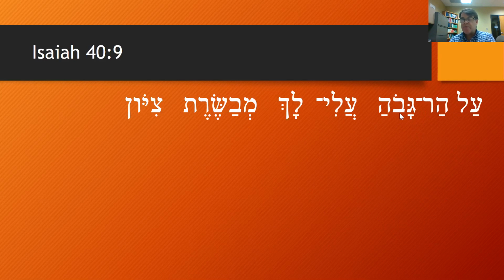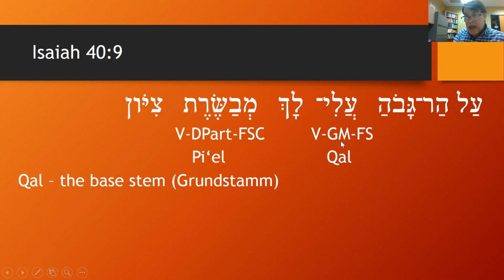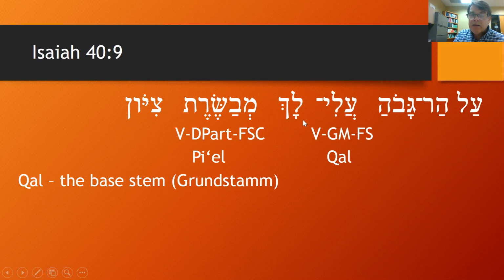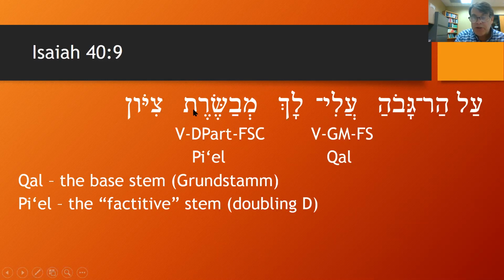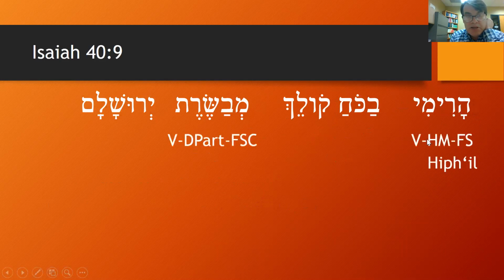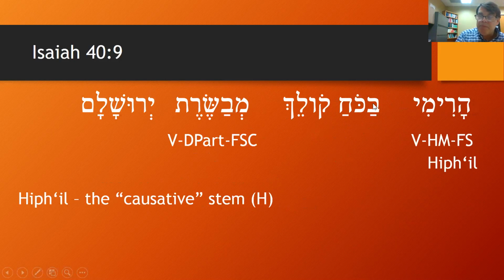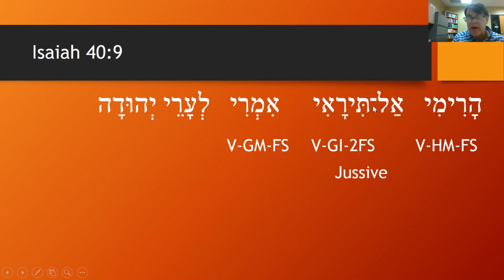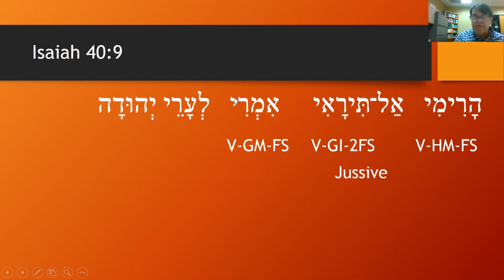2.3 Isaiah 40:9 (Hebrew Grammar)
A 25 minute look at the Hebrew grammar of Isaiah 40:9.